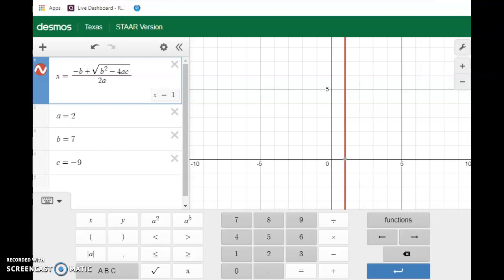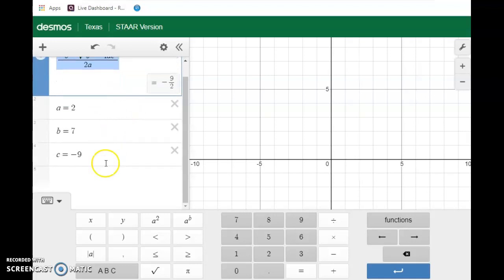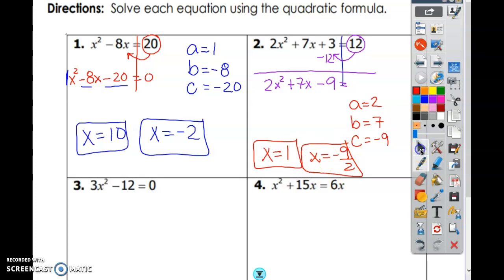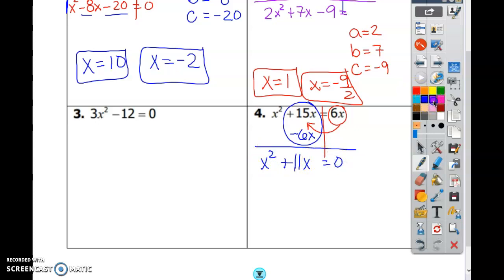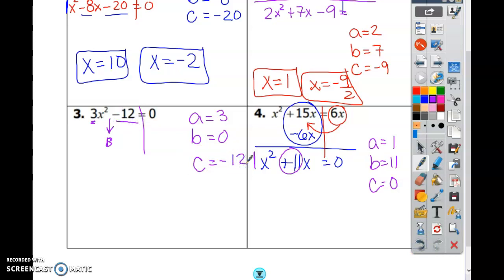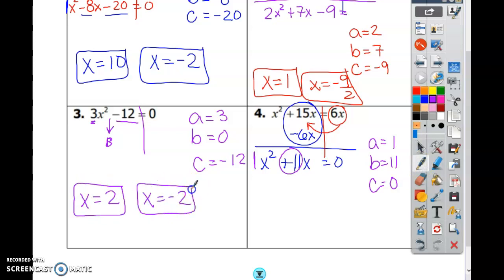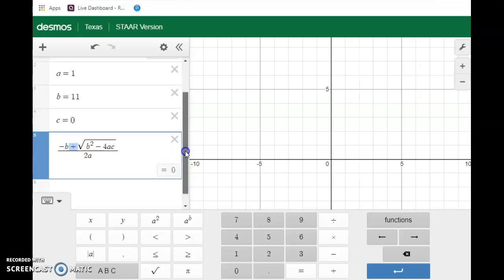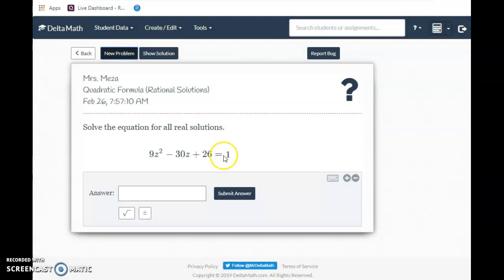A.8A Quadratic Formula using Desmos Calculator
Using quadratic formula and desmos calculator to find solutions.